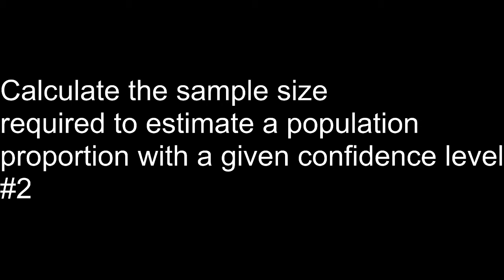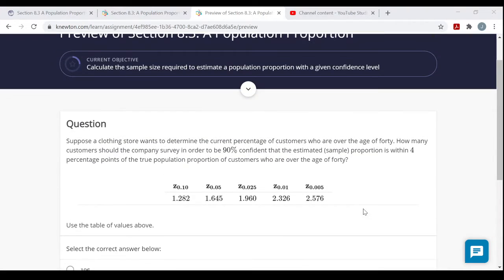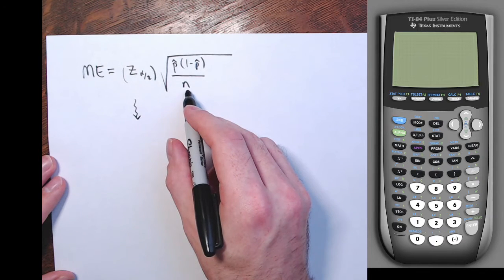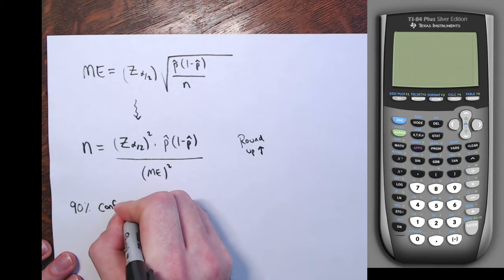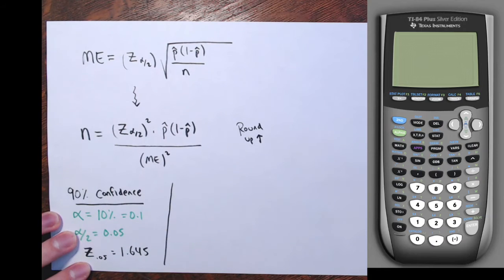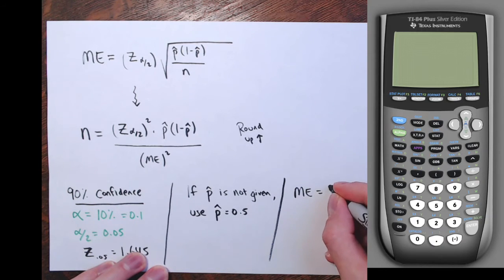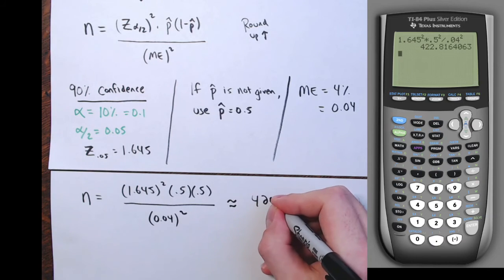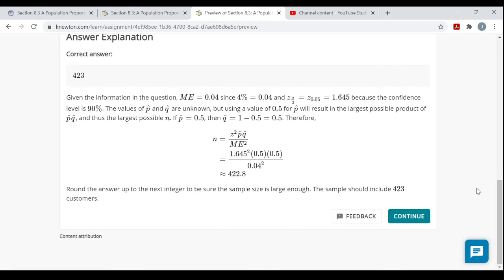Calculate sample size required to estimate a population proportion with a given confidence level #2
This is the second video on a question related to Objective: Calculate the sample size required to estimate a population proportion with a given confidence level